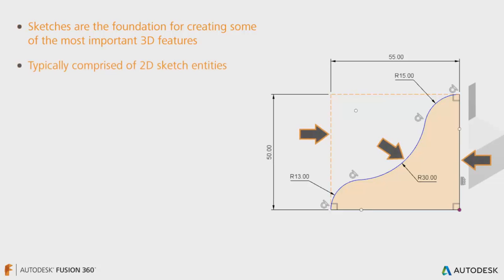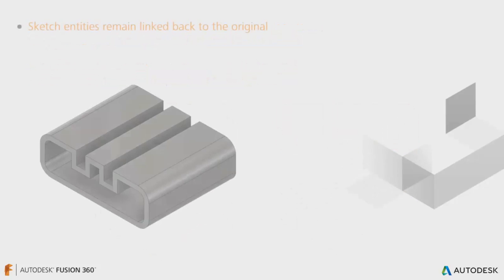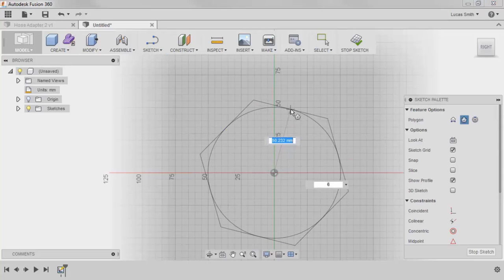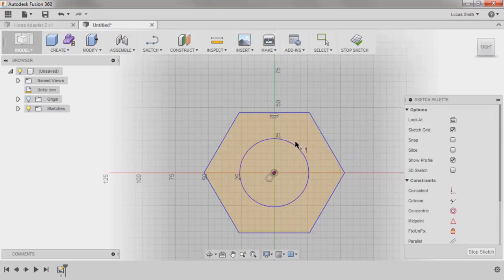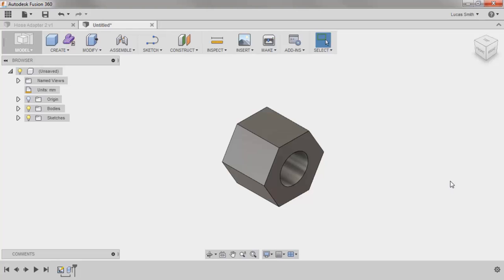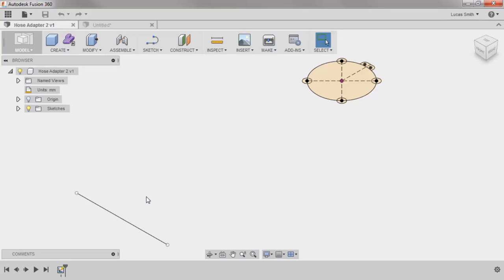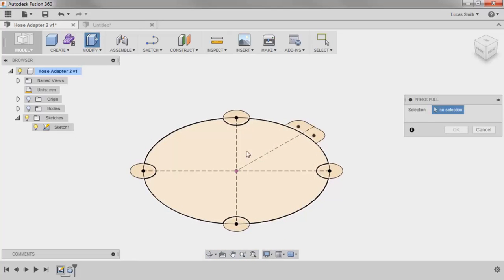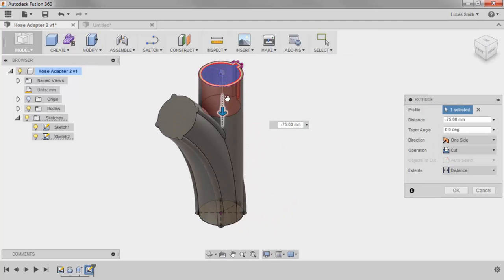Autodesk Fusion 360 About Sketch Philosophy and Considerations